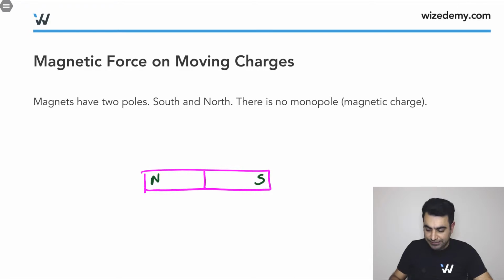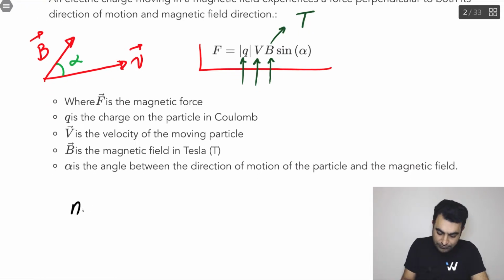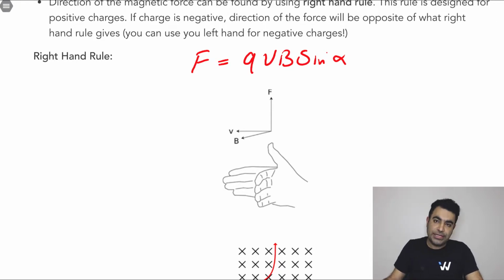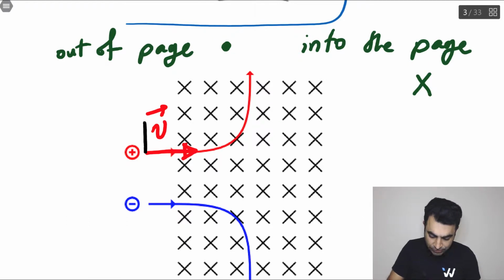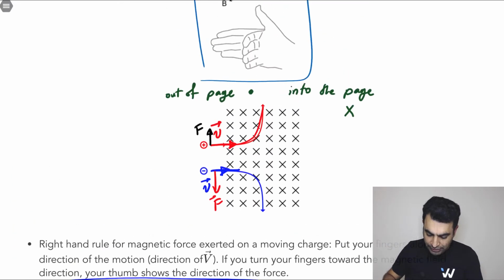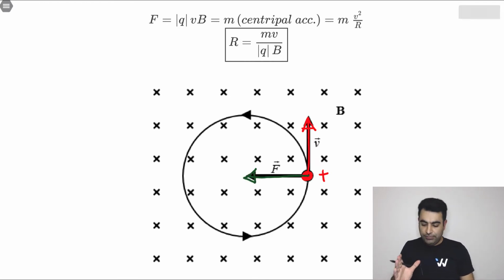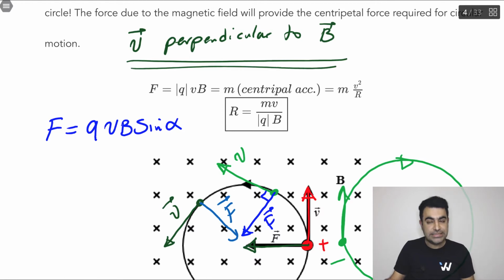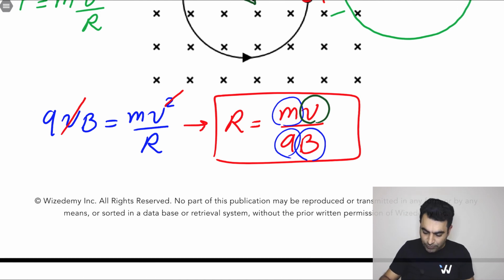Magnetism Overview | PHYS 259 @ U of C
View the full Final Exam Prep course at wizeprep.com

In this course, you'll learn the answers to questions like:
 • What are the properties of magnetism?
 • What are the types of magnetism?
 • What are the 3 rules of magnetism?
 • Is magnetism a matter or energy?
 • Is magnetism a force?